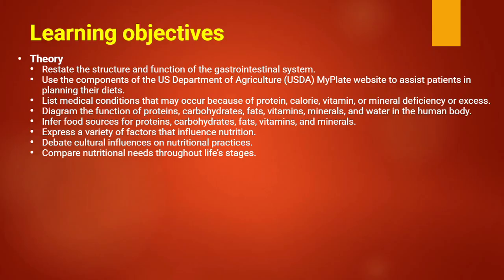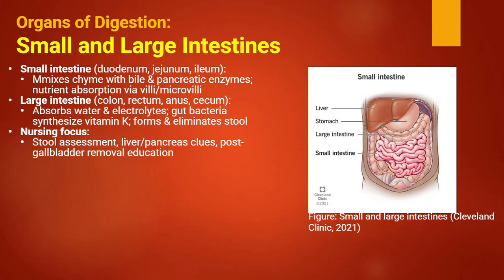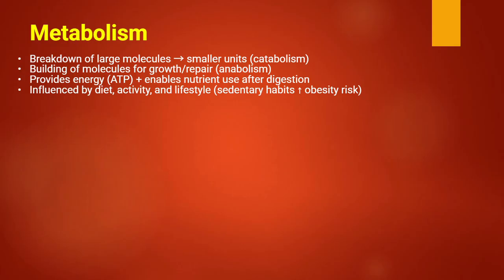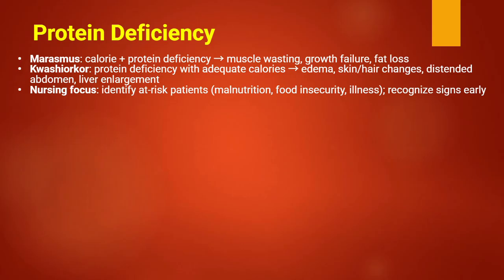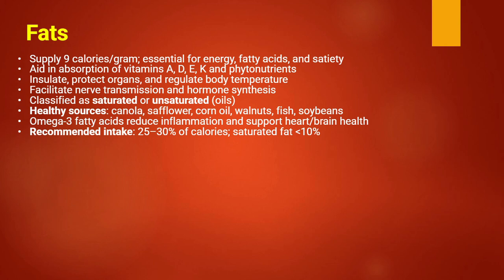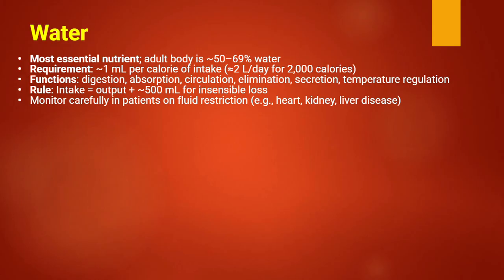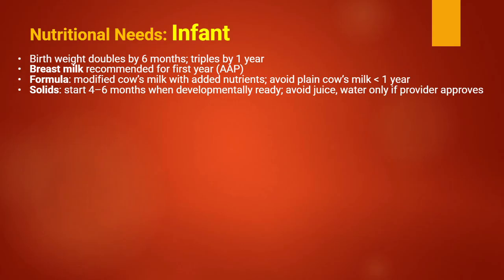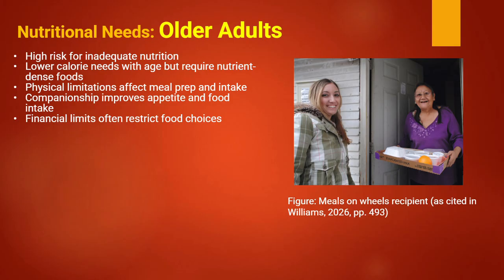Concepts of basic nutrition and cultural consideration